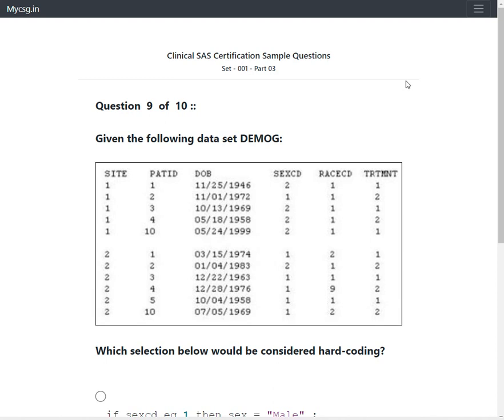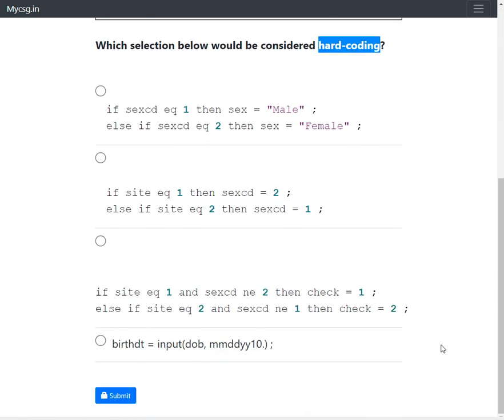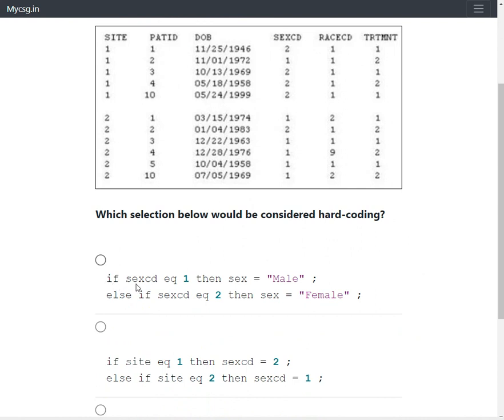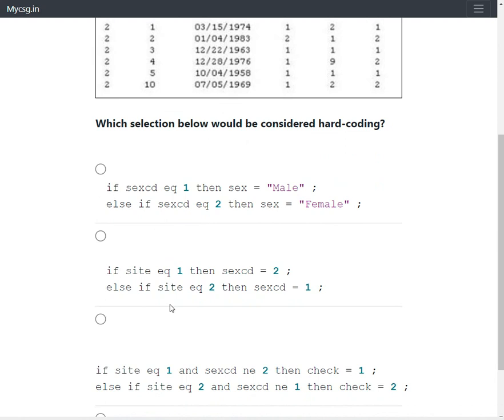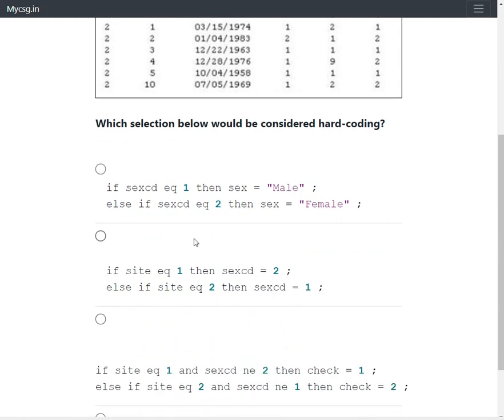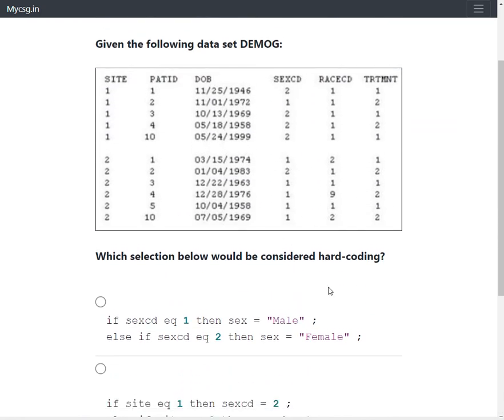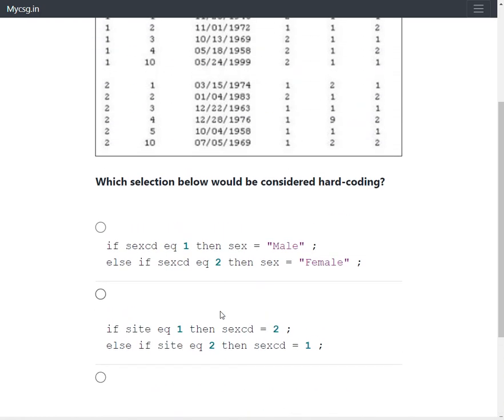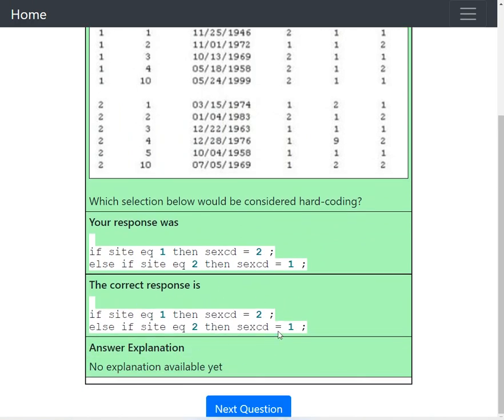Hard-coding in clinical SAS: Sample question for Clinical Trials Programming Exam